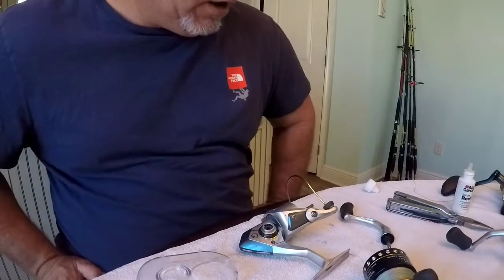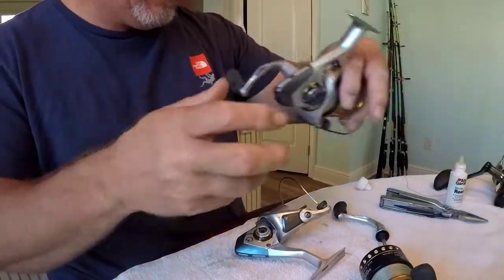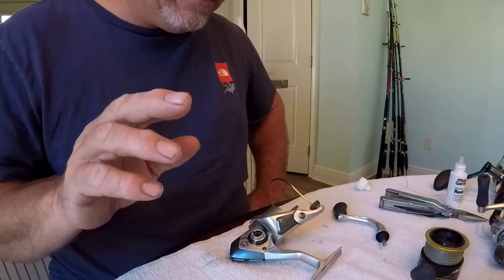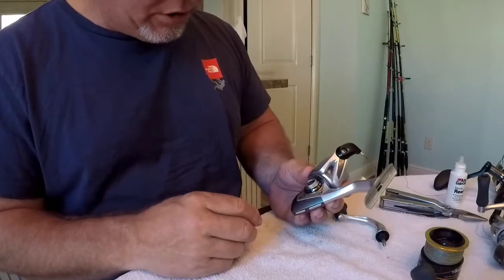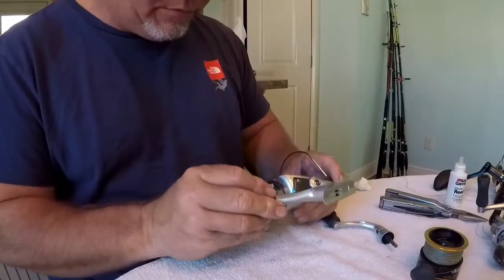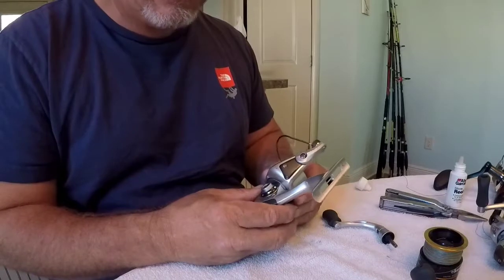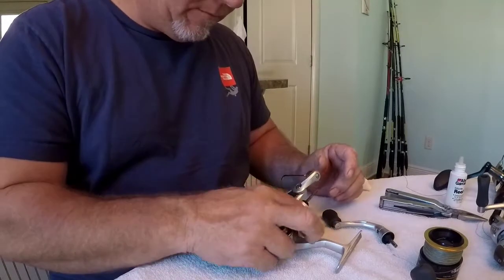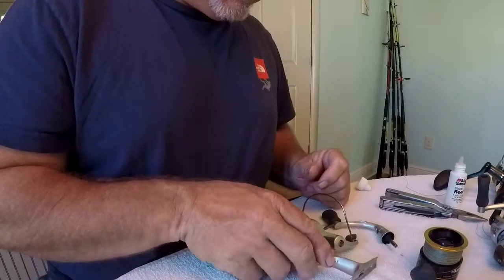Okuma Safina Pro 3500 review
A review of the Okuma Safina Pro spinning reel.